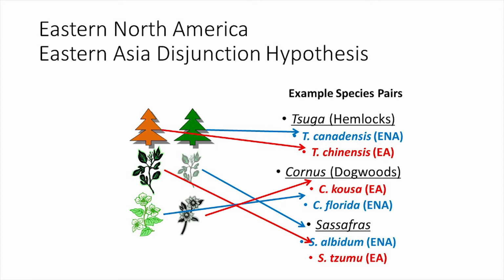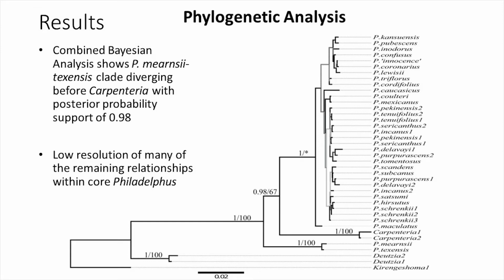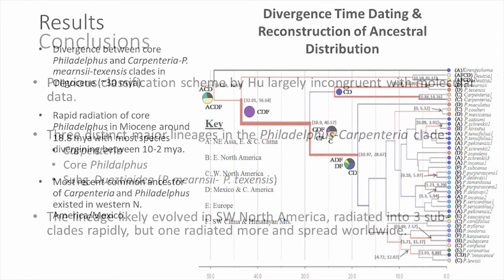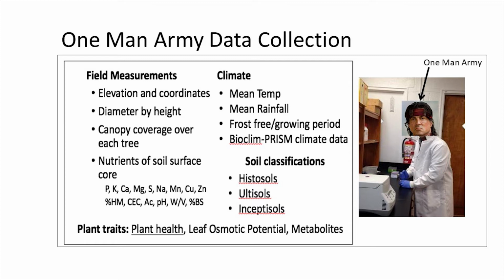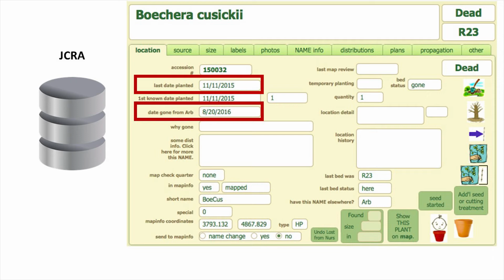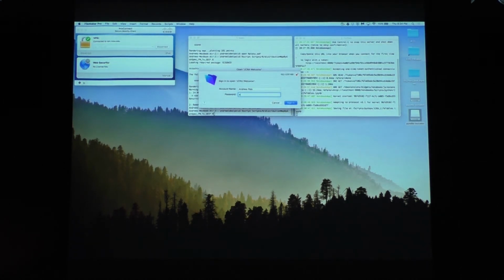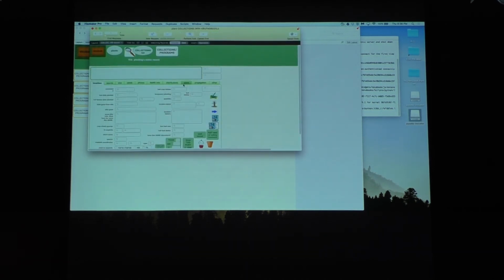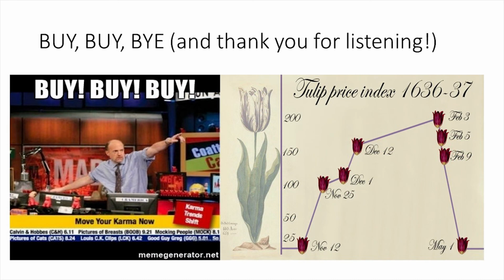"Application of Genomics to Flowering Dogwood Conservation and...."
Presented by Andrew Pais, Ph.D., Database and Plant Records Coordinator

Andrew Pais graduated in the spring of 2017 with a Ph.D. in botany from the Department of Plant and Microbial Biology at NC State. While working in Jenny Xiang's lab, Andrew contributed to a molecular systematic study of the mock orange genus Philadelphus in order to understand the plant group's origins and placement within the tree of life. As part of his dissertation research, Andrew conducted a population genetic study of native flowering dogwood trees (Cornus florida) to identify genes related to dogwood anthracnose resistance, a deadly disease impacting the success of dogwoods in the wild and in horticulture. His efforts to understand the genetic diversity of flowering dogwoods have better informed how to conserve this cherished and ecologically important tree.